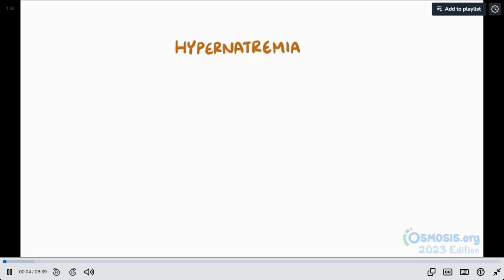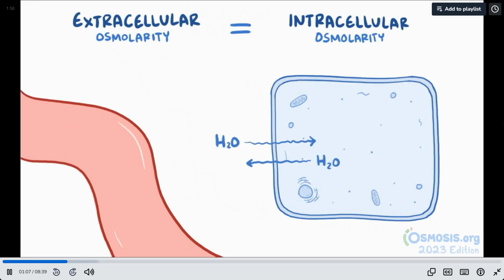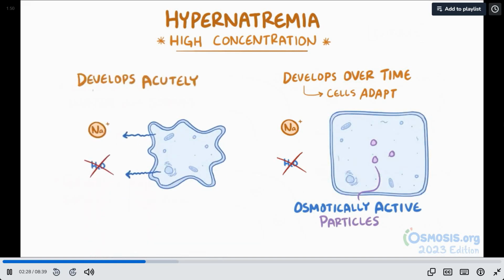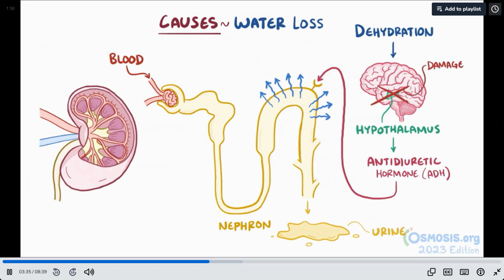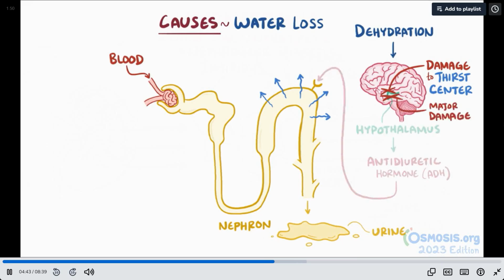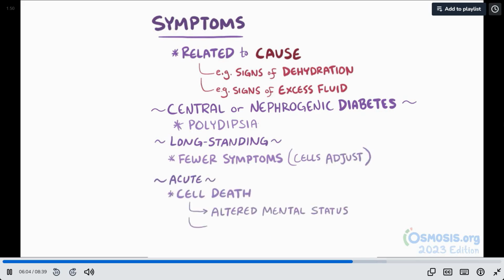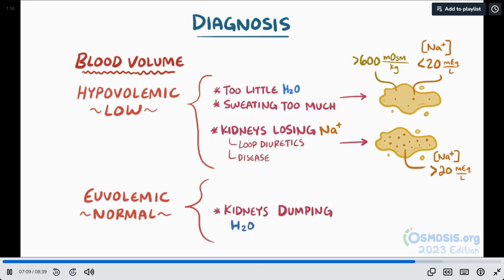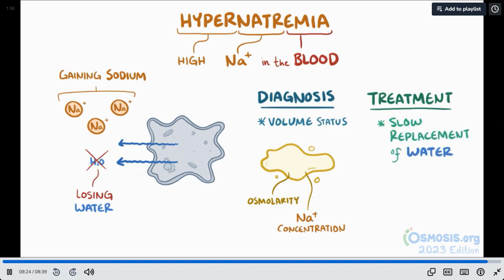56 Hypernatremia v